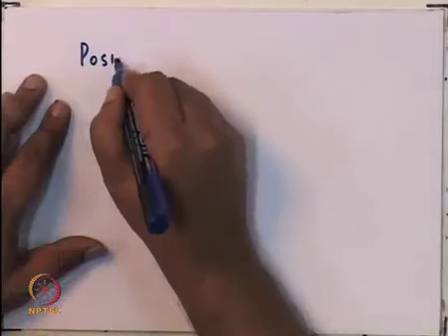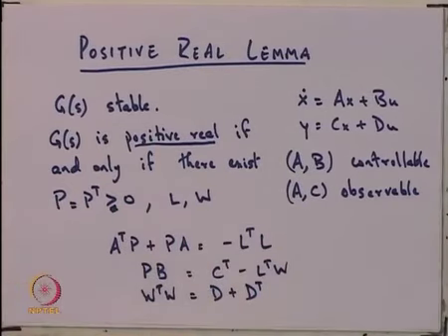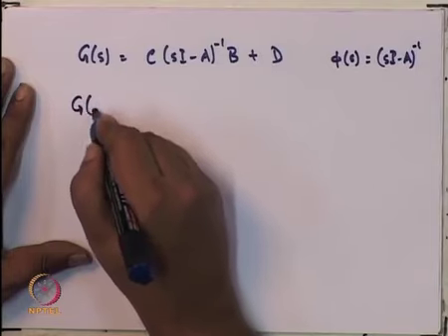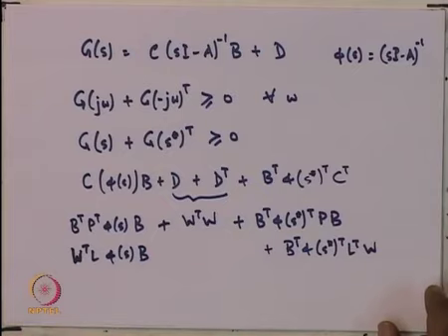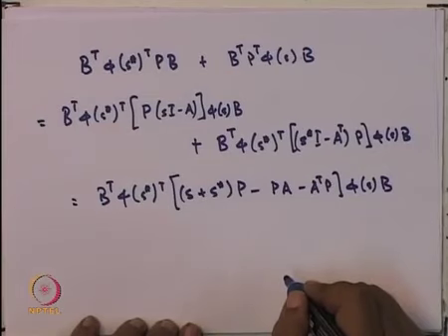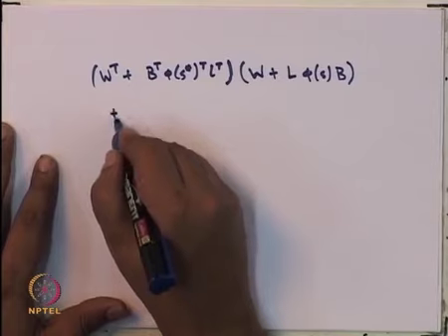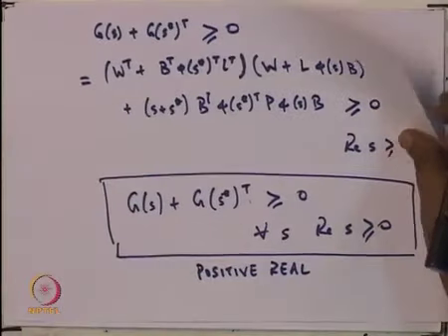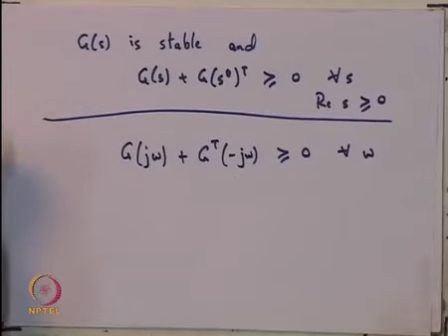Proof of PR Lemma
Nonlinear System Analysis